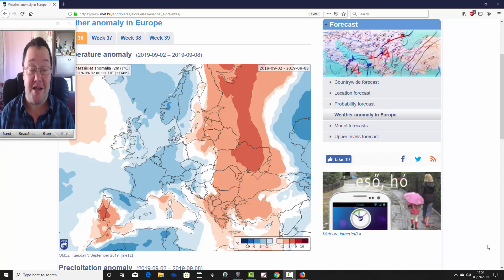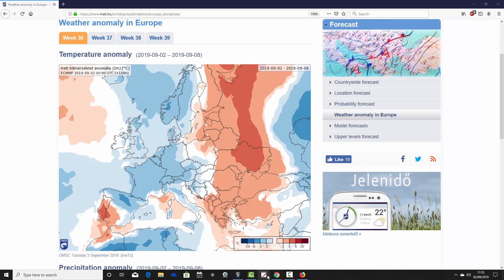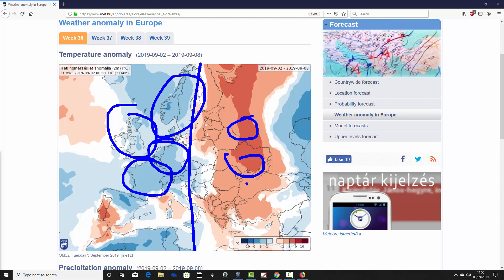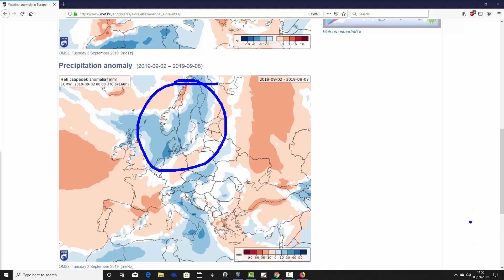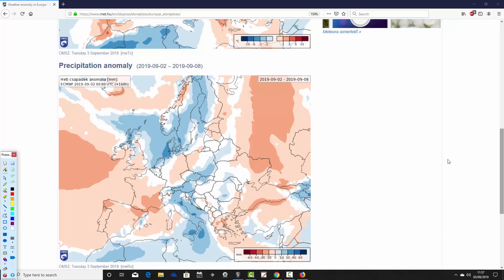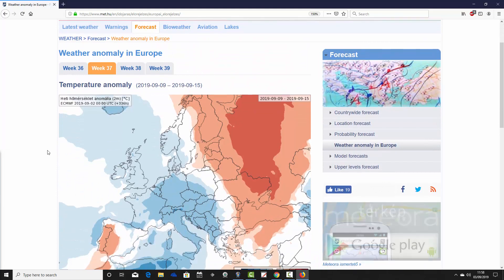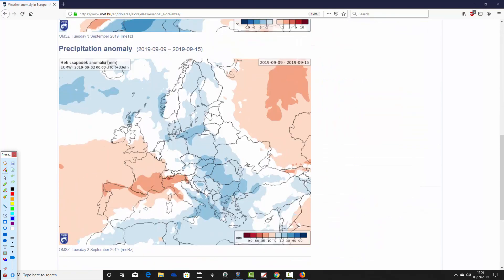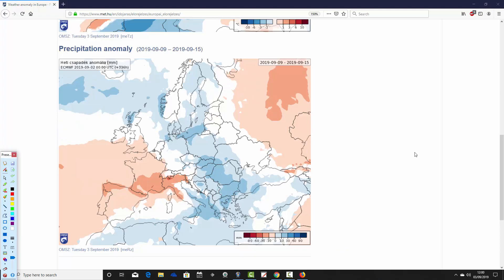EC 30 Day Weather Forecast For UK & Europe: 2nd To 29th September 2019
VIDEO DESCRIPTION:

Latest 30 day EC thirty day ensemble forecast for UK and Europe covering forecast timescales from 2nd to 29th September 2019.